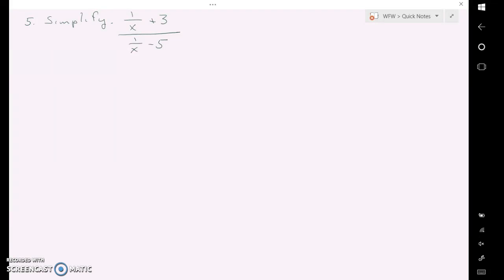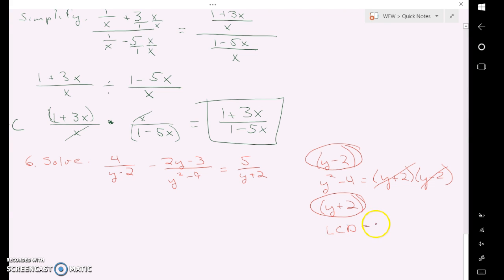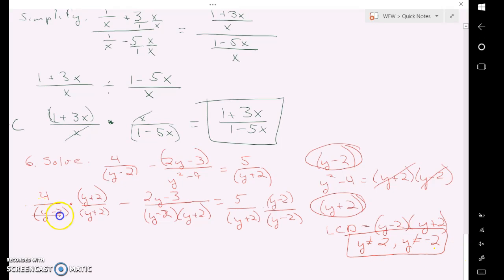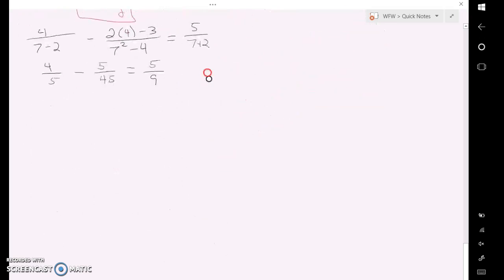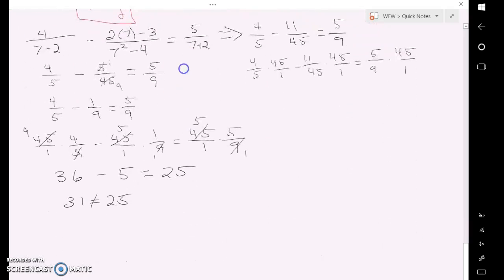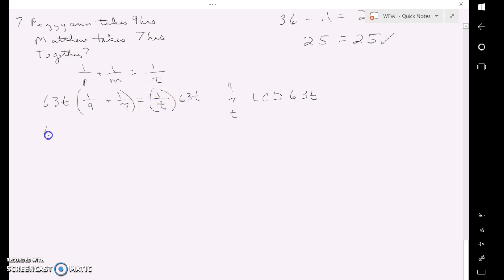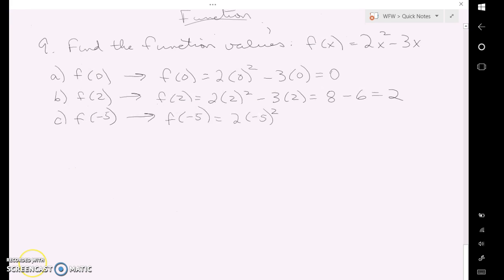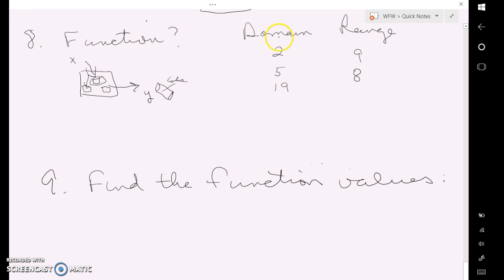310 Final Exam Review Pt 3, #5-14